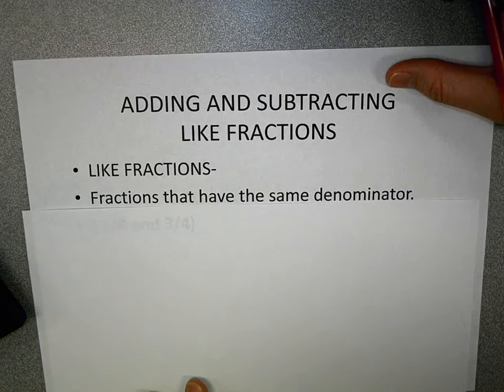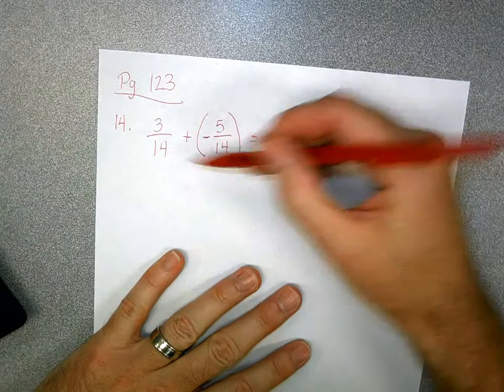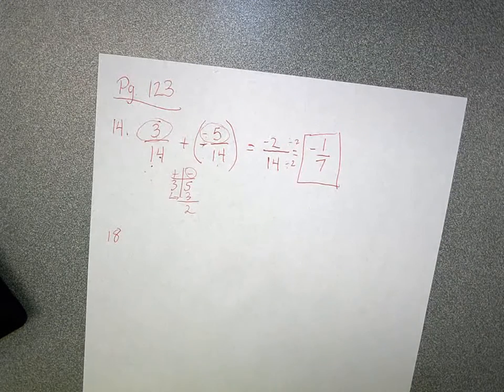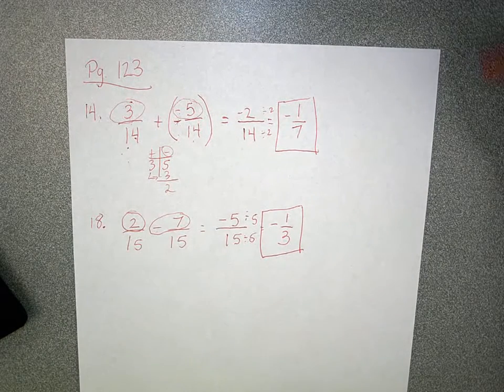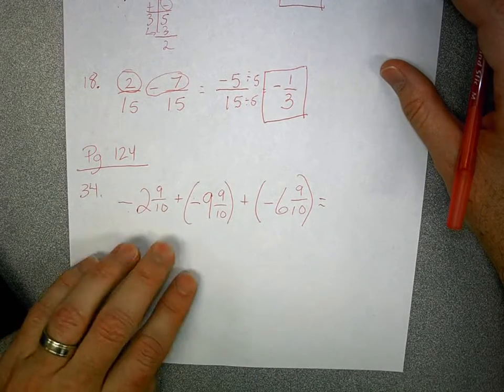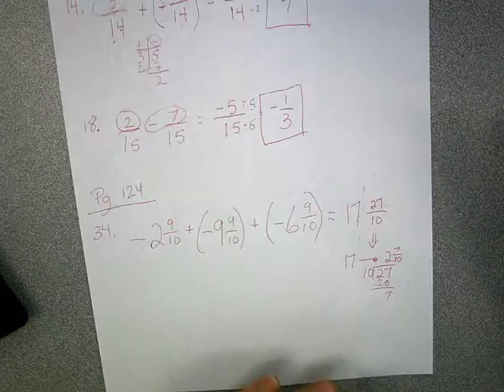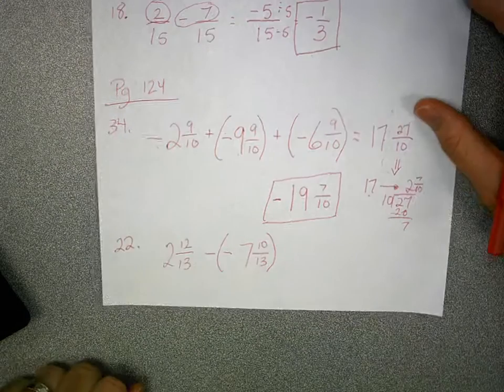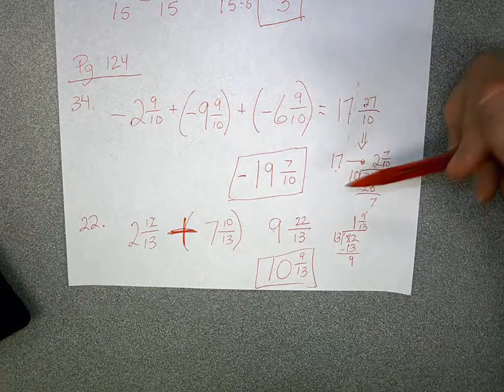Adding and Subtracting Like Fractions- Chapter 3 Lessons 5- Adv. Math 7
Adding and Subtracting Like Fractions- Chapter 3 Lessons 5; Like Fractions